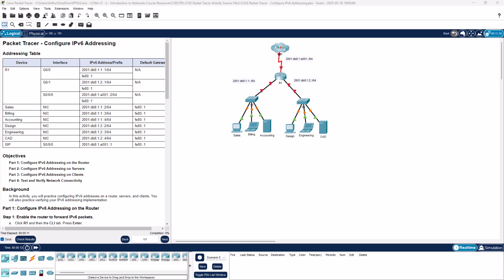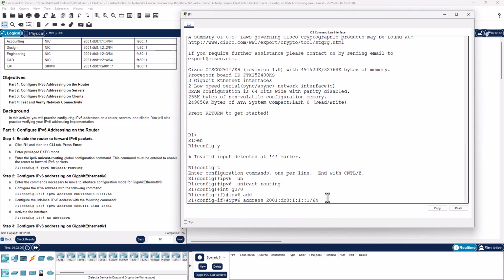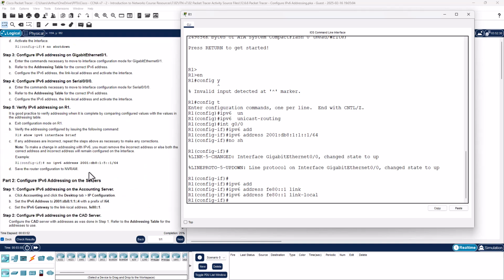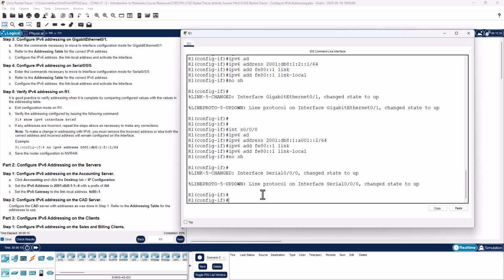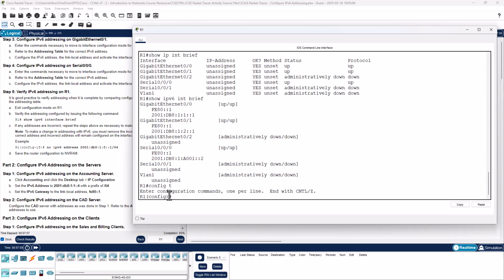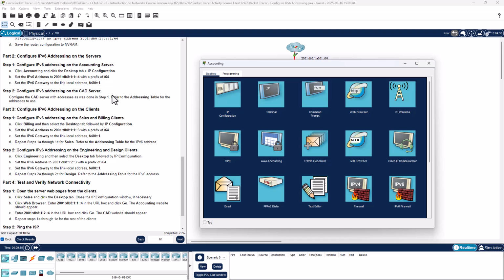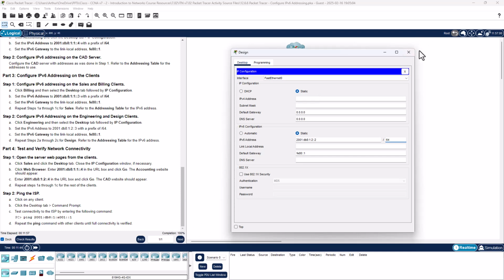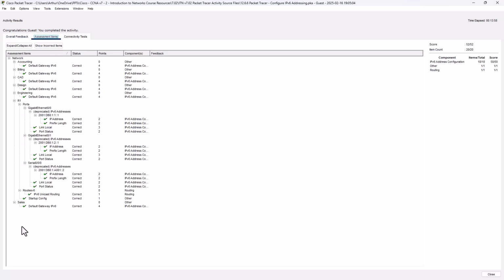CCNA1-ITNv7 - 12.6.6 Packet Tracer - Configure IPv6 Addressing